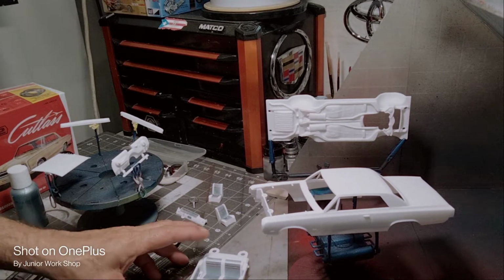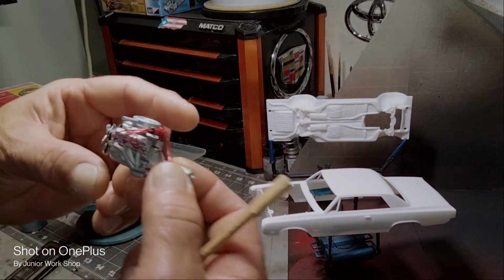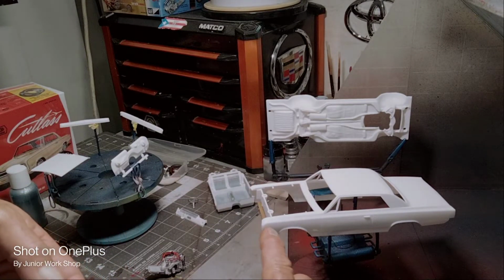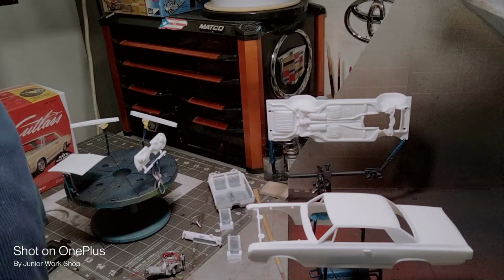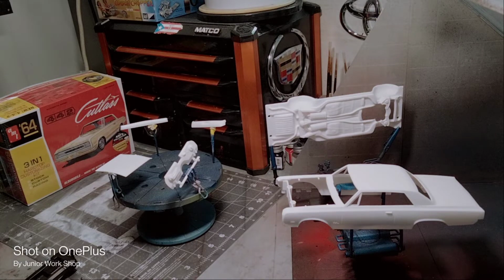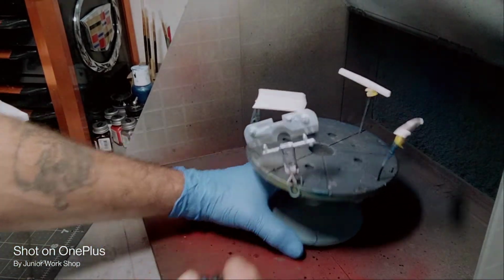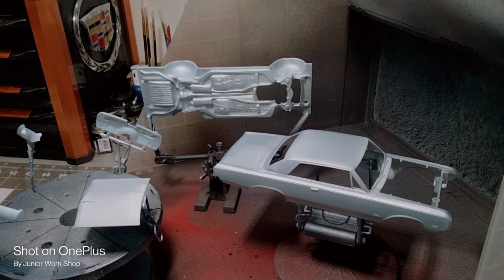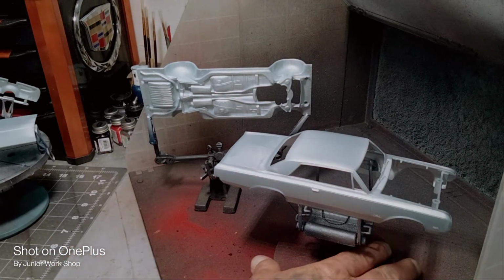Painting '64 , CUTLASS Oldsmobile 442 from AMT skill level 2 Scale 1/25